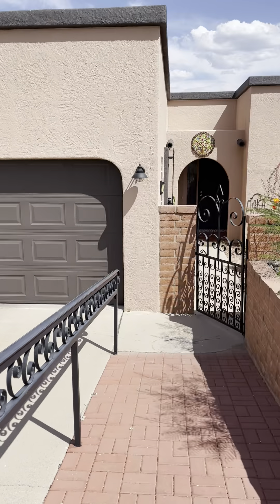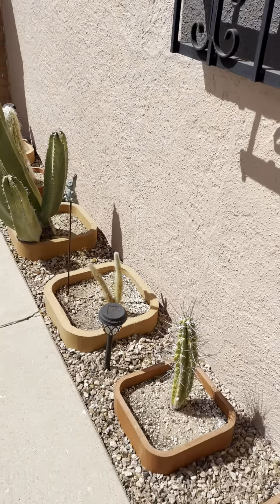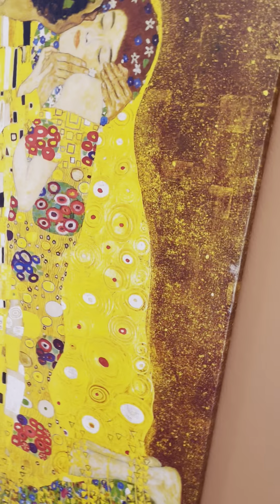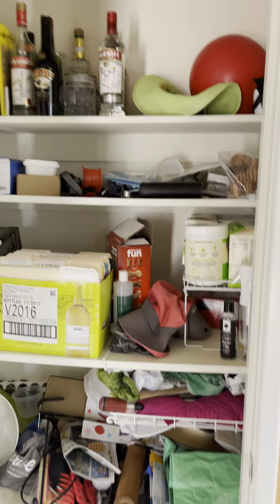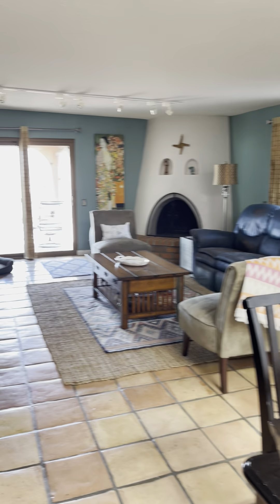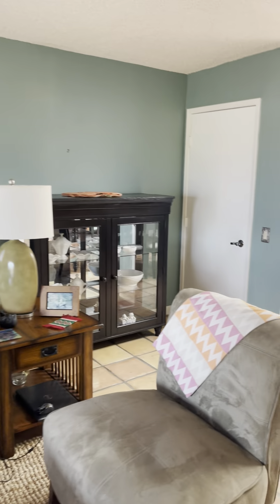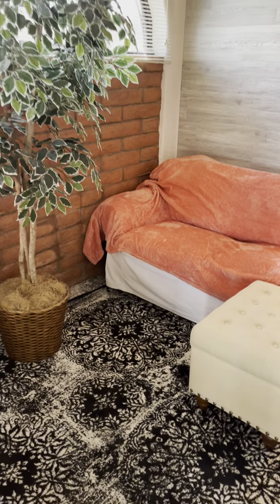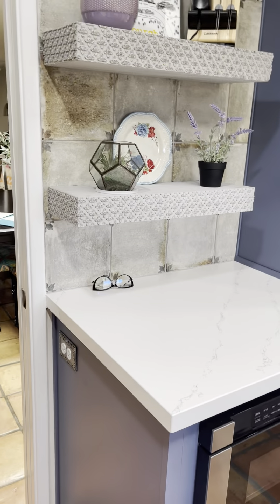908 Entry:Living:Dining Room